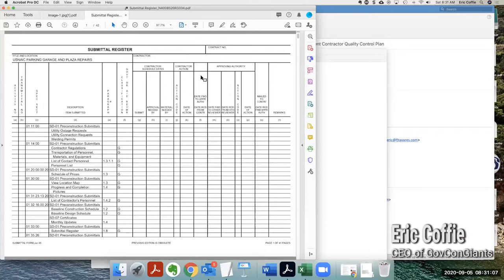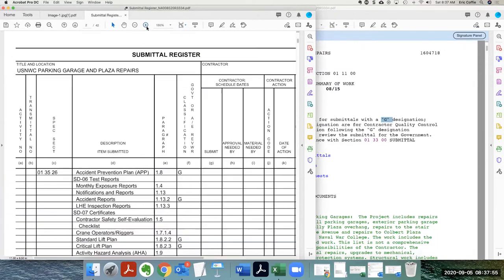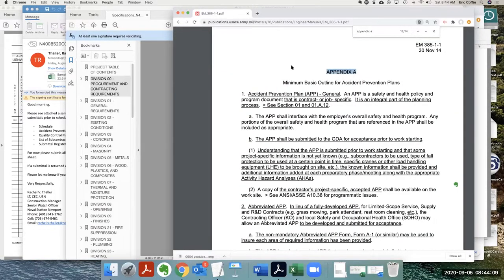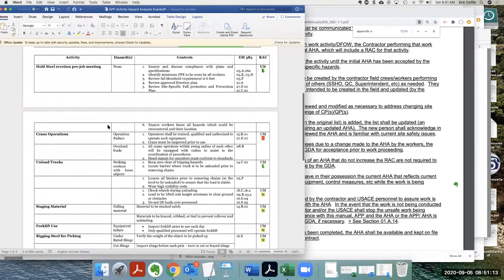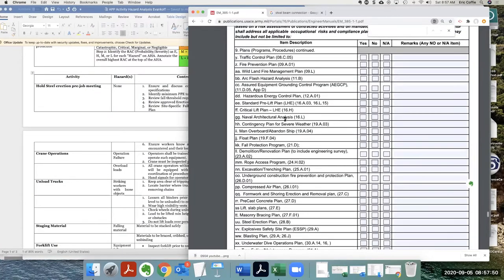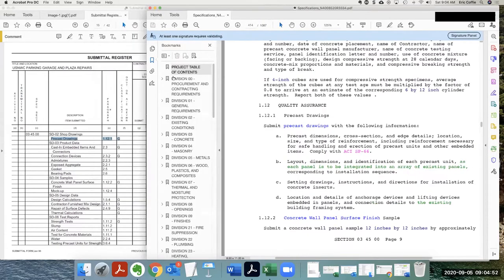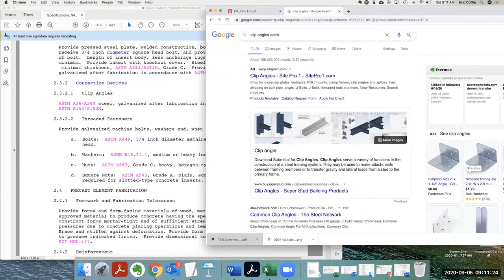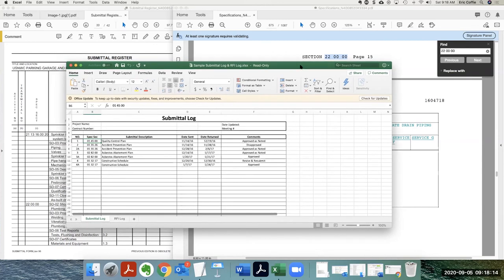Teaching You How To Do Submittals!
Ready For The Full Course?